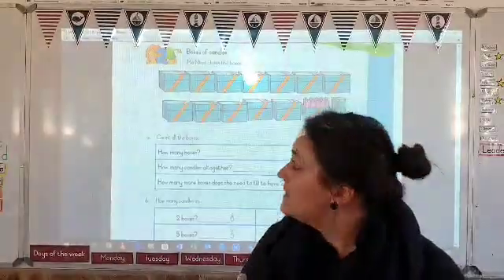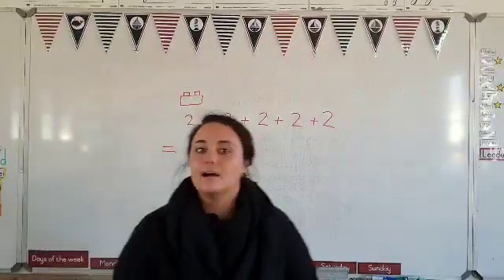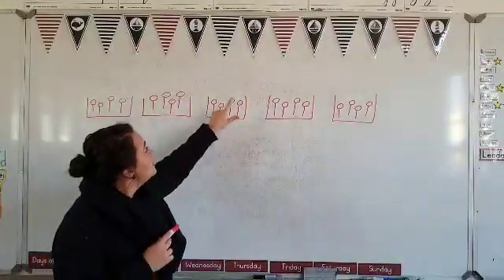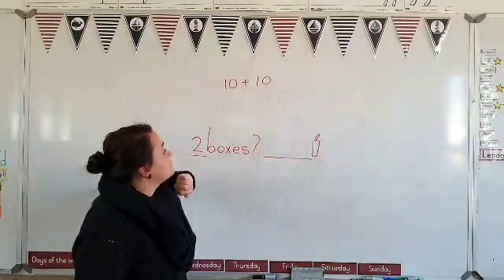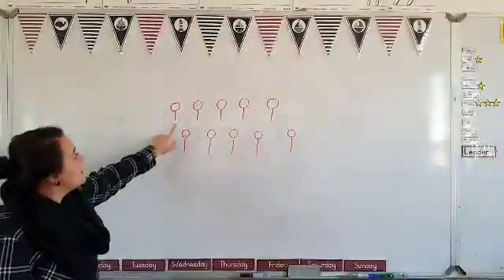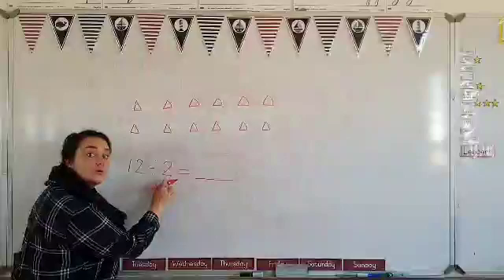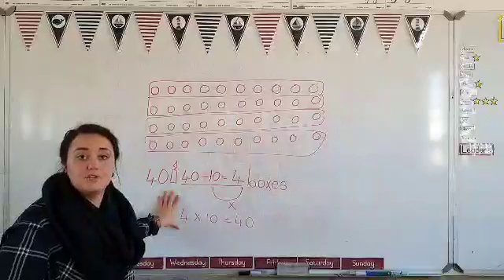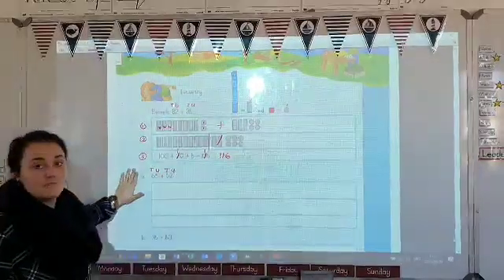9 June Maths